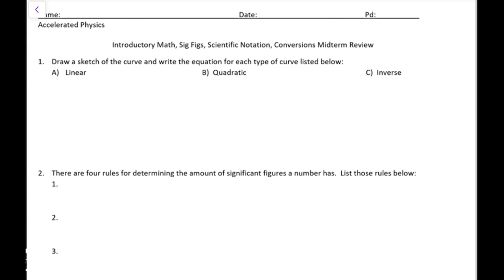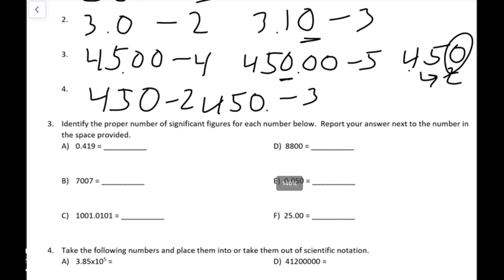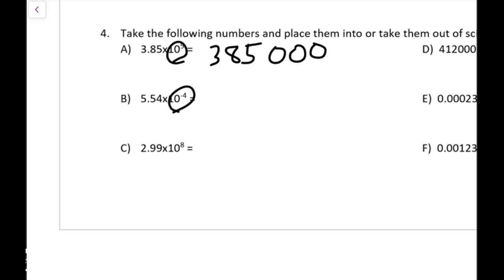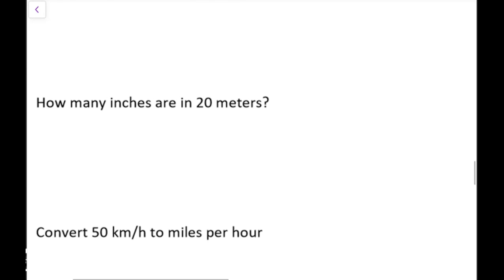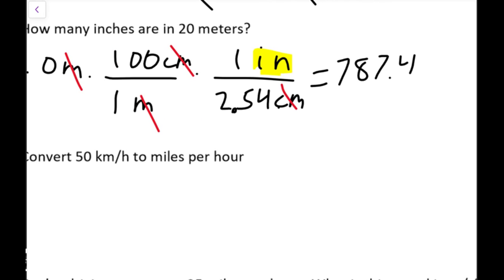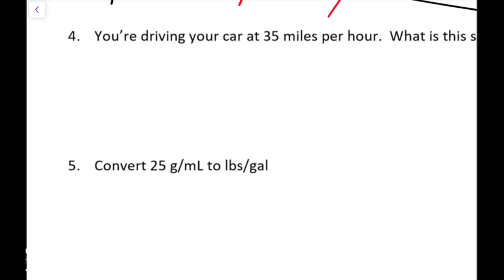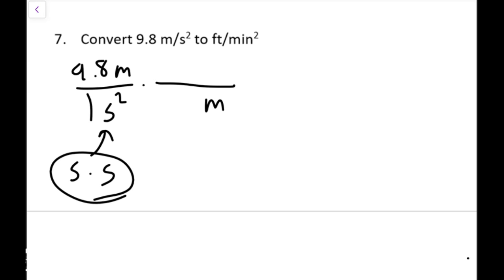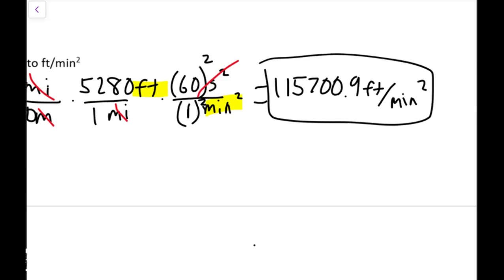Midterm Review Part 1 - Sig figs, sci notation, and unit converstions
Midterm Review - Significant figures, scientific notation and unit conversions (dimensional analysis)